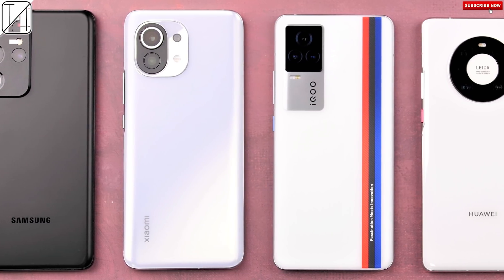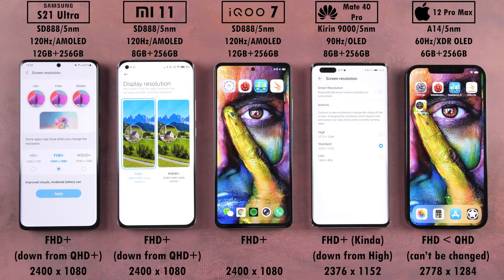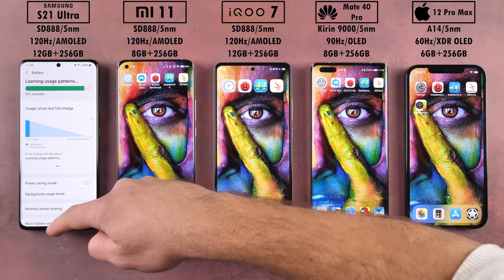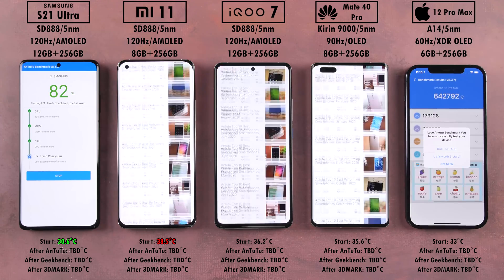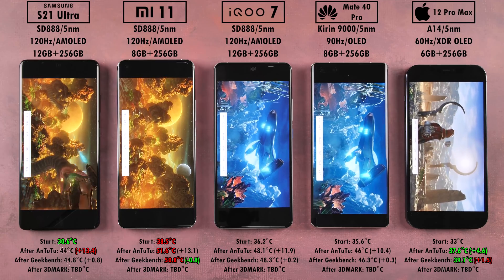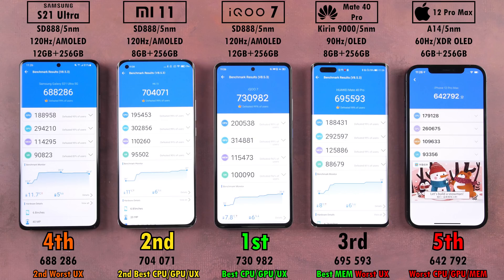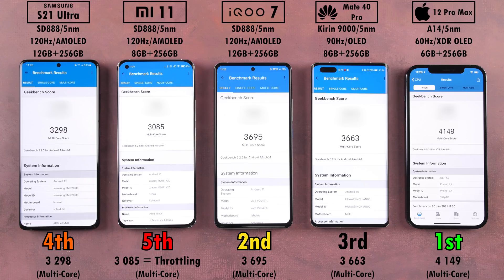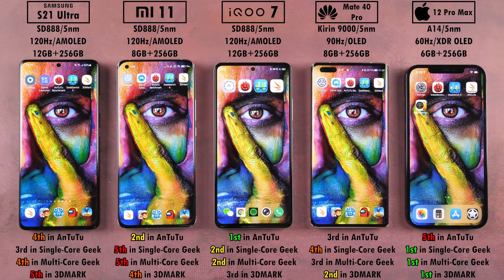Samsung Galaxy S21 Ultra vs Xiaomi Mi 11 / iQOO 7 / Mate 40 Pro / iPhone 12 Pro Max Benchmark Test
AnTuTu? Geekbench? 3DMARK? - Let's do ALL 3 in this extremely DETAILED Benchmark comparison between the brand new Samsung Galaxy S21 Ultra, Xiaomi Mi 11 and iQOO 7 all with Snapdragon 888 chipsets, as well as the Kirin 9000 powered Huawei Mate 40 Pro, and Apple A14 Bionic run iPhone 12 Pro Max! - With FIVE 5nm Chips, it's gonna be a tough battle - Who do you think will come out on top?

00:00 - Introduction, Settings, & Specs
02:13 - Battery% at the Start
02:19 - Device Temperatures at the Start
02:37 - AnTuTu Benchmark Run
03:55 - Temps after AnTuTu
04:09 - Geekbench Benchmark Run
04:13 - Temps after Geekbench
04:29 - 3DMARK Benchmark Run
05:15 - Temps after 3DMARK
05:28 - FINAL Device Temperature Results at End & Gained
05:36 - Battery Drain (mAh/min) & Battery% Results at the End
06:19 - AnTuTu Results
06:54 - Geekbench Single-Core Results
07:35 - Geekbench Multi-Core Results
08:03 - 3DMARK Score + FPS Results
08:58 - Wrapping up & Final Thoughts